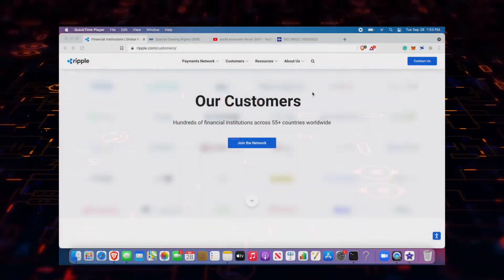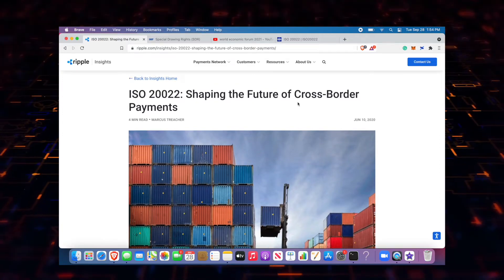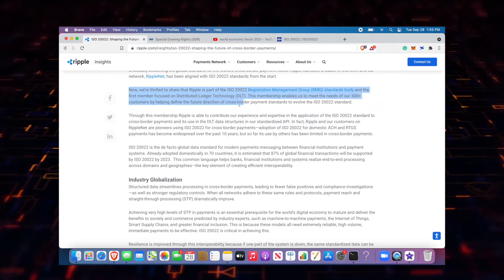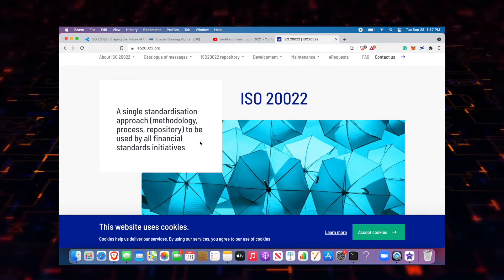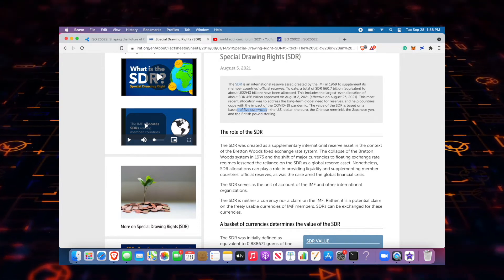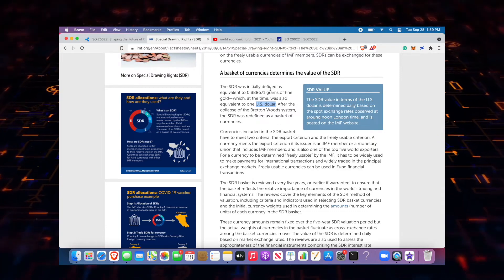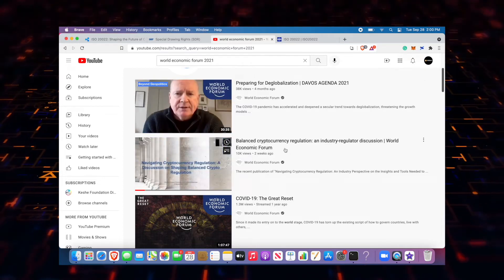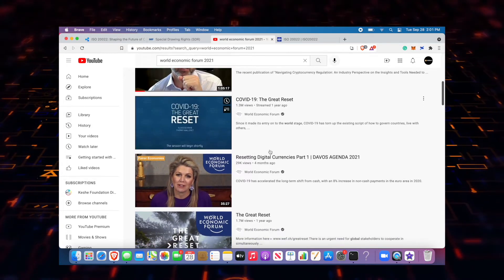XRP WINS SEC LAWSUIT! (RIPPLE LABS)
This is not FUD! I have taken the time to analyze this entire case and the potential outcomes.

I feel without a doubt that Ripple Labs will come out on top here soon. Stock up on as much XRP as possible with this current price suppression.